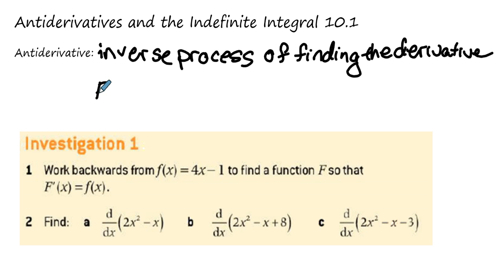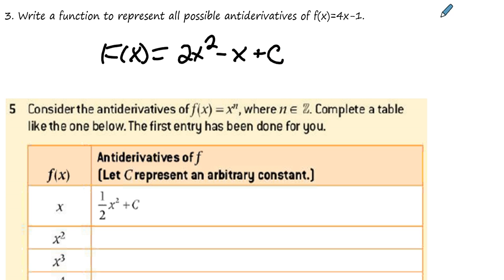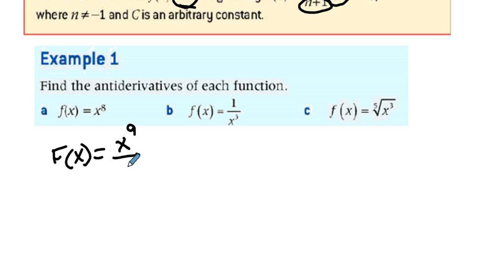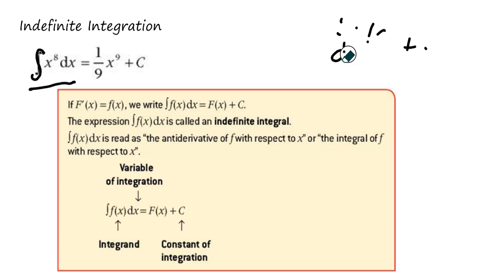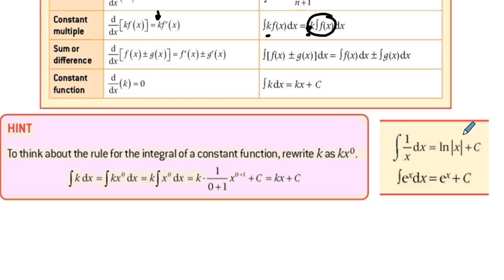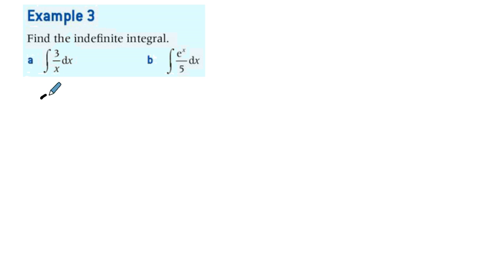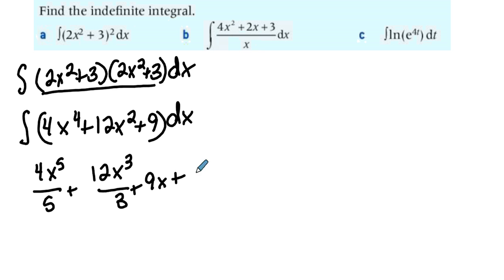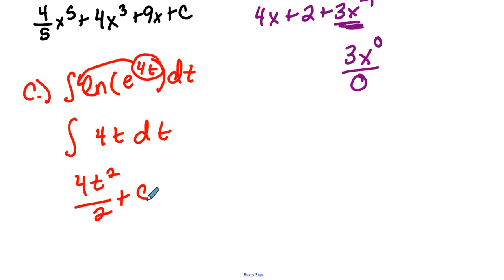10 1 Integration intro